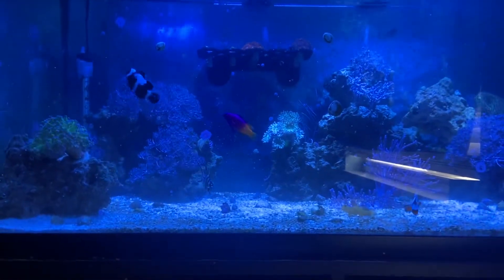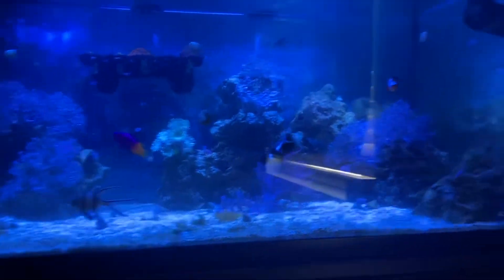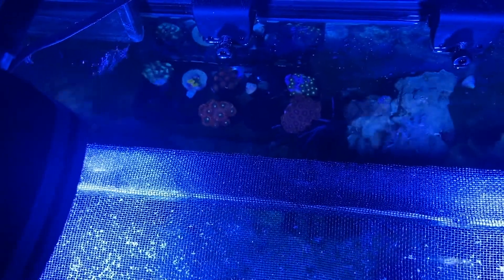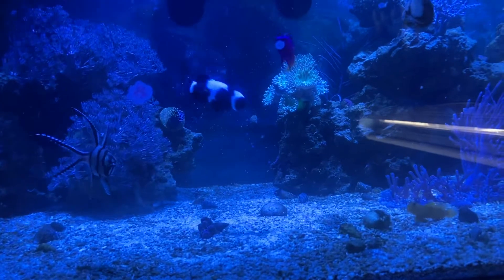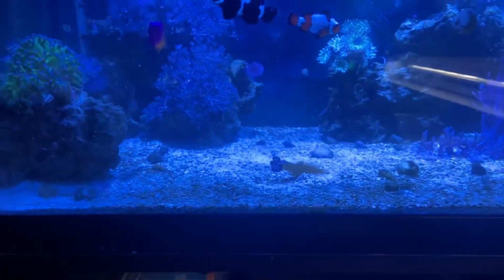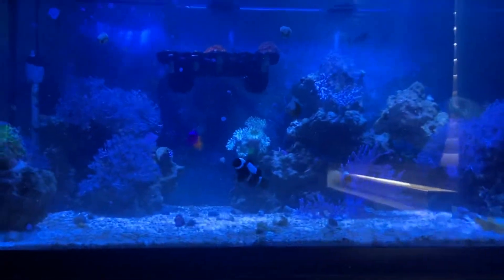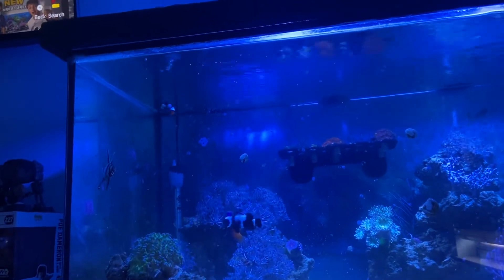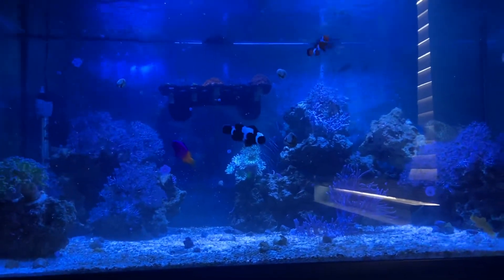40 GALLON REEF MARCH 2021 UPDATE